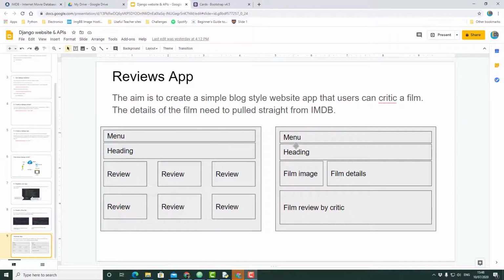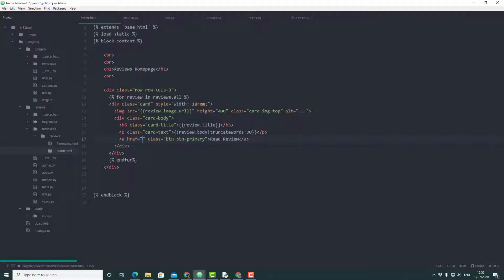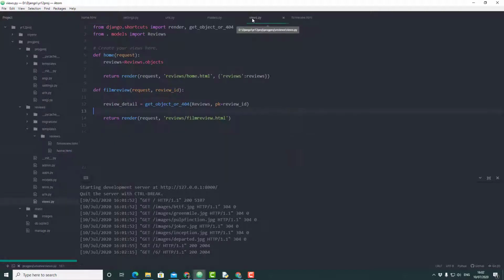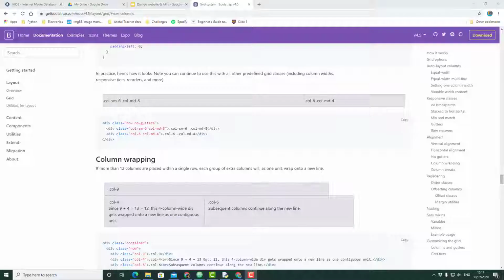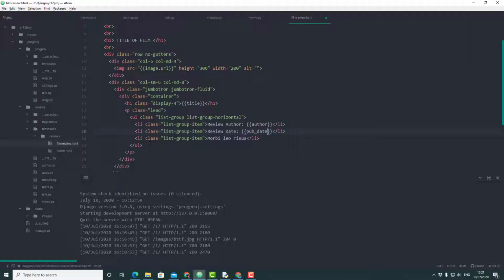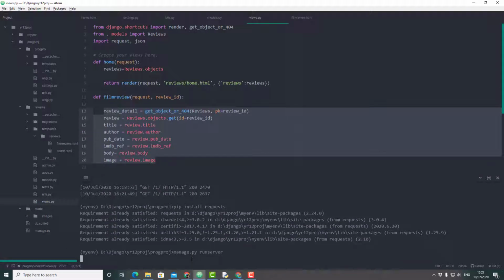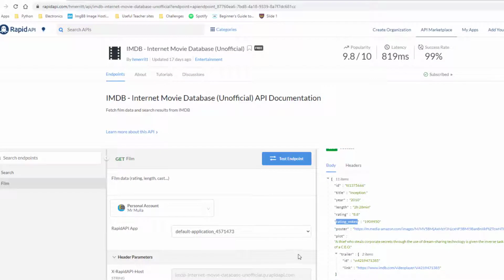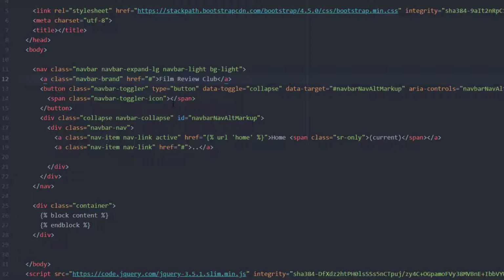Intro to Django part 7. Generating each individual page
In this video, we learn how to use the logic in the views file and the templates to generate each individual page in the review site, without actually having to code each page manually.